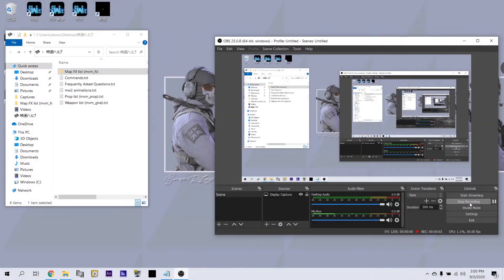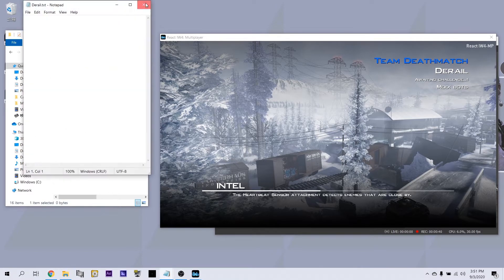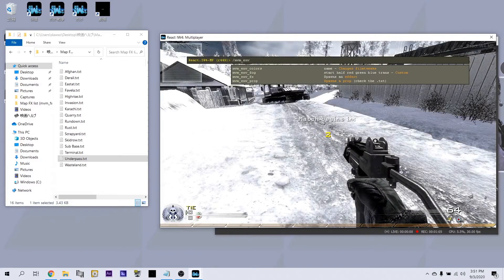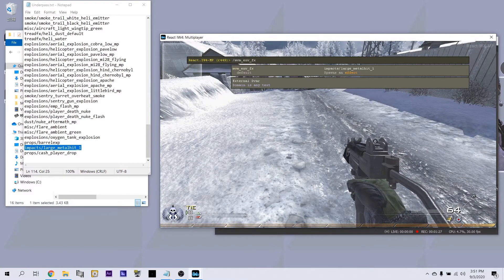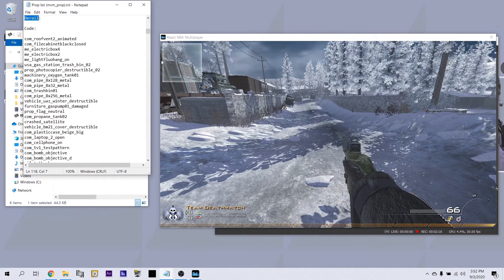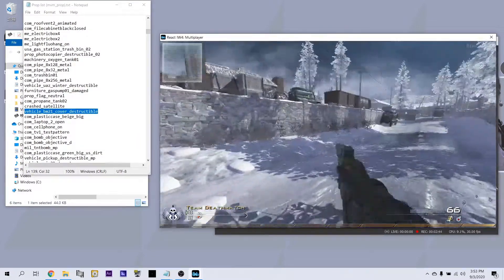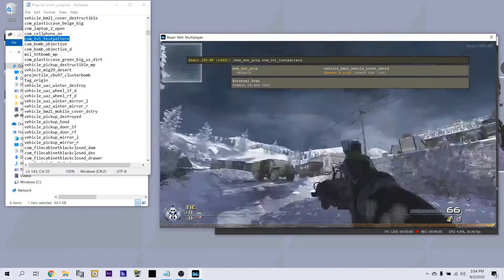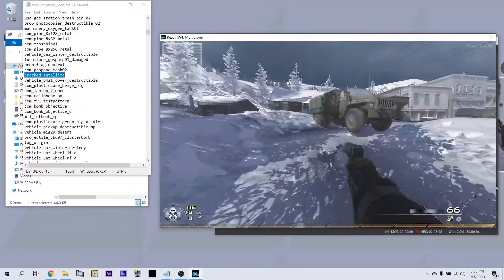mw2 map fx & props tutorial